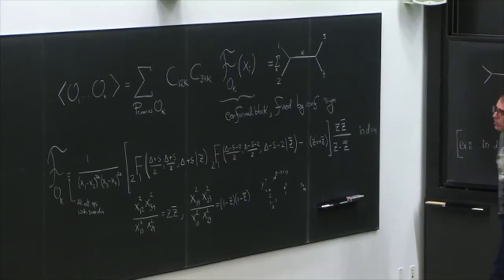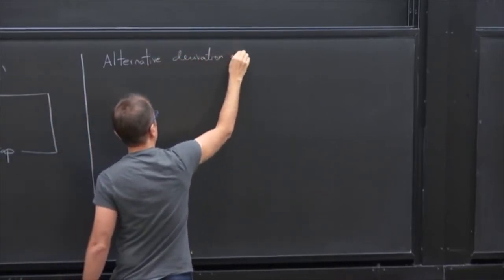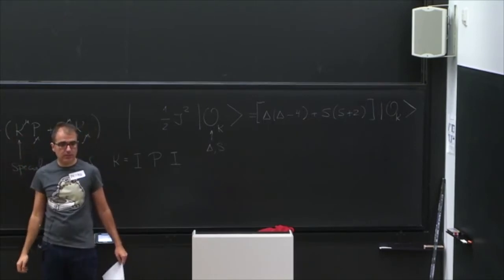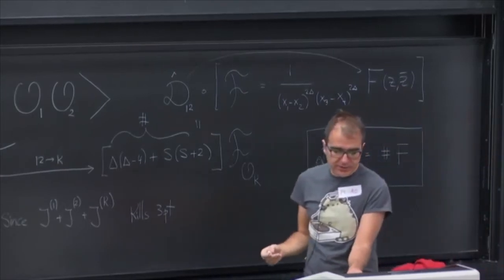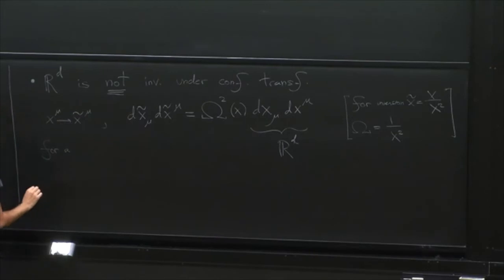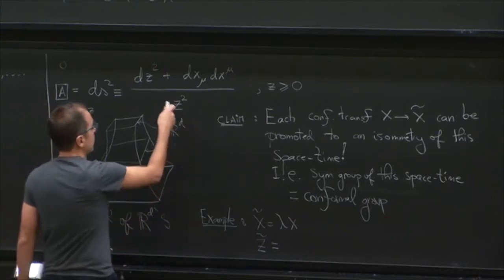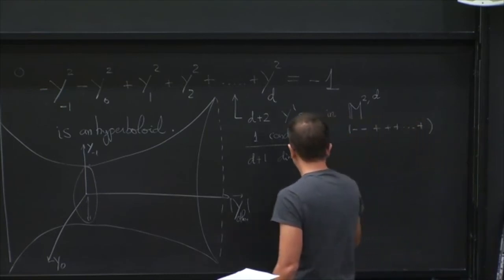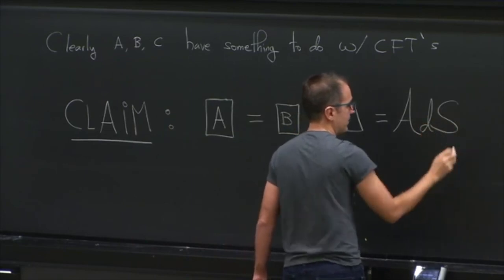AdS/CFT 2022 Lecture 3 Pedro Vieira